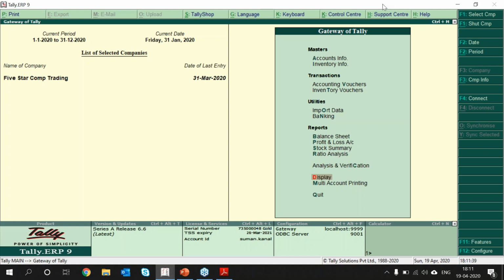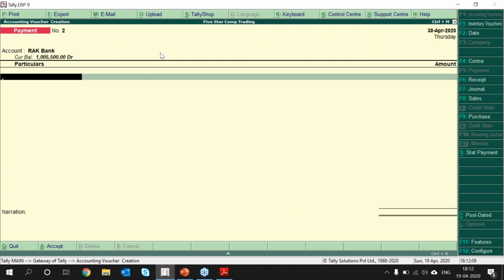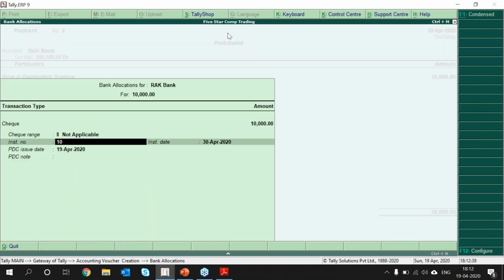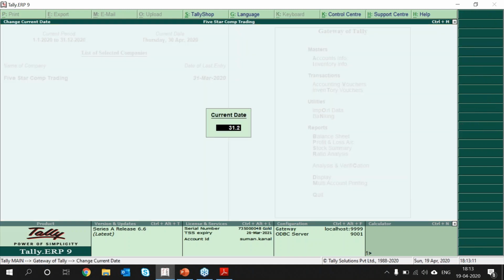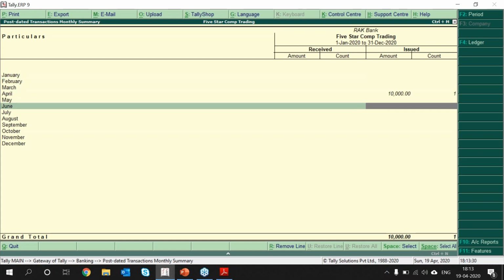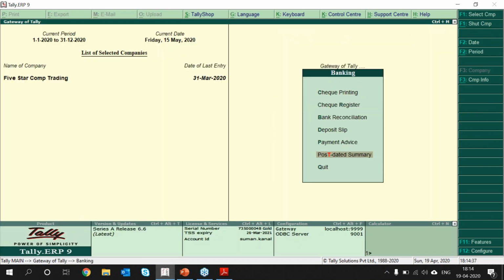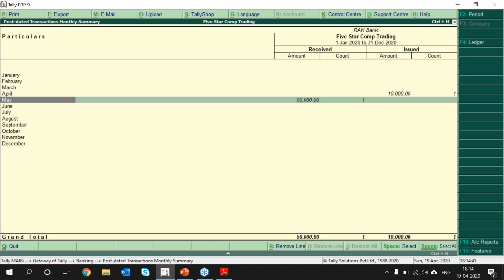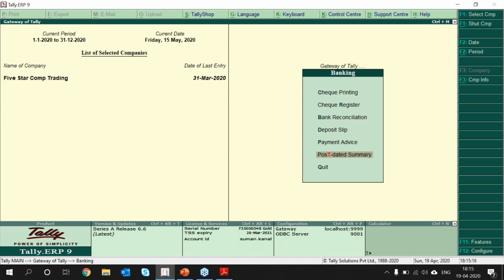What is PDC Management in Tally, How to use PDC in Tally, PDC Management in Tally, Post Dated cheque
What is PDC Management in Tally, How to use PDC in Tally, PDC Management in Tally.ERP 9, Post Dated cheque Management in Tally,
pdc cheque entry in tally